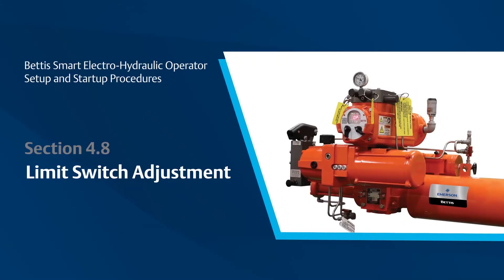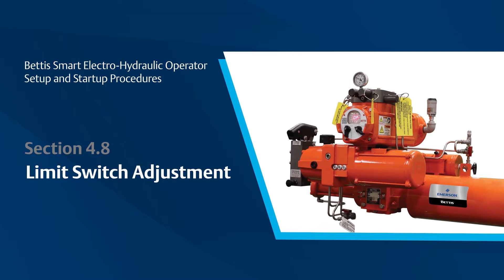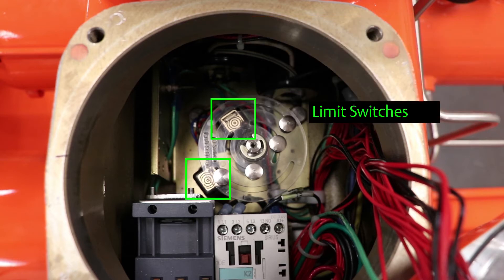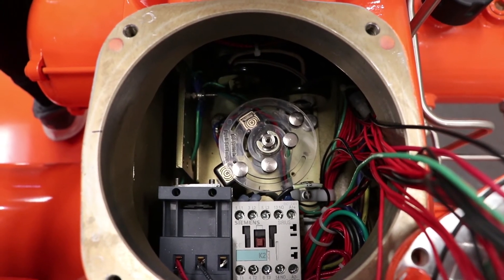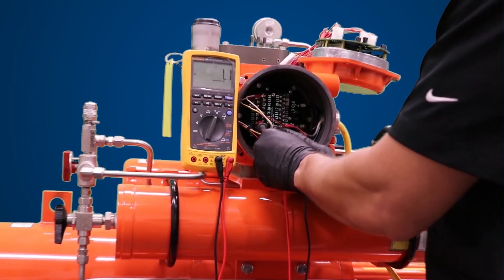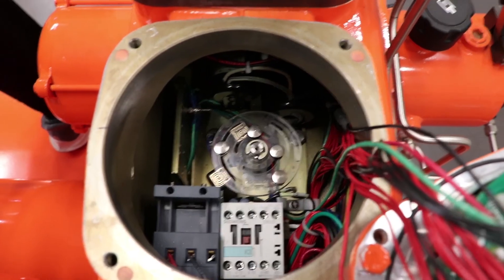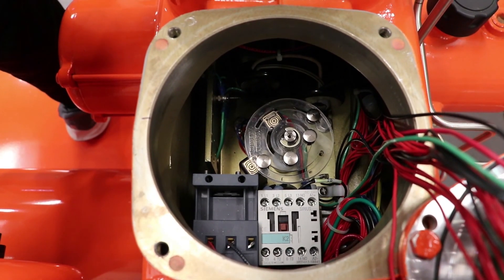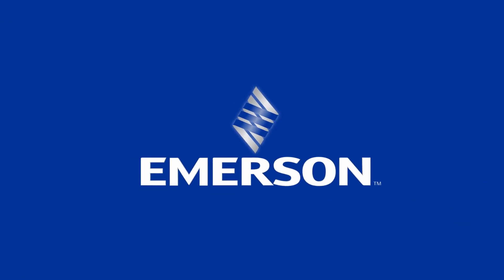EHO Setup and Commissioning Section 4 8 Limit Switch Adjustment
Learn how to set up and commission the Smart EHO – Limit Switch Adjustment